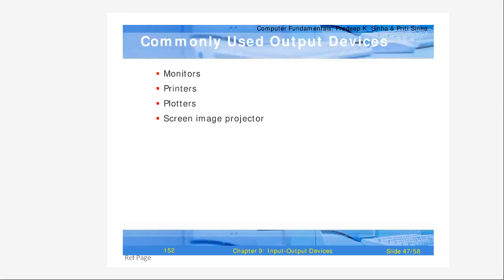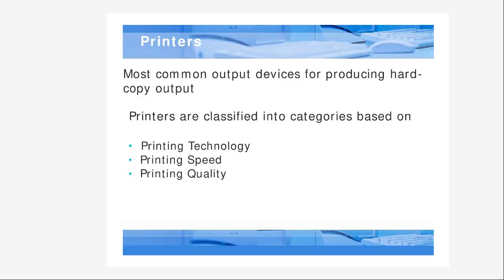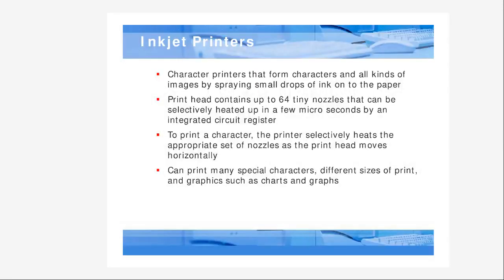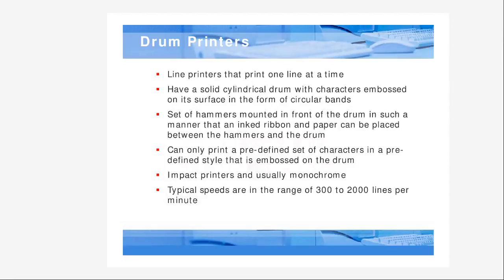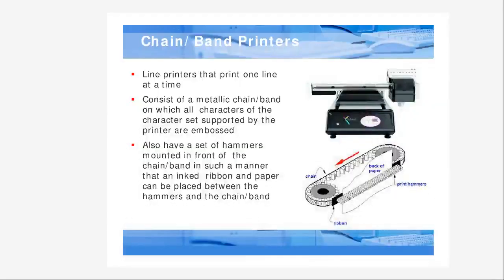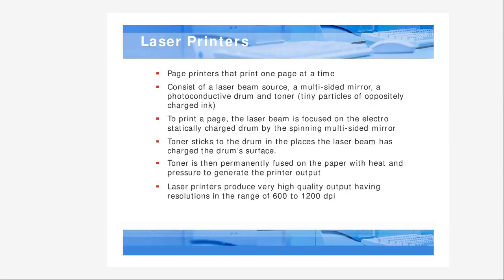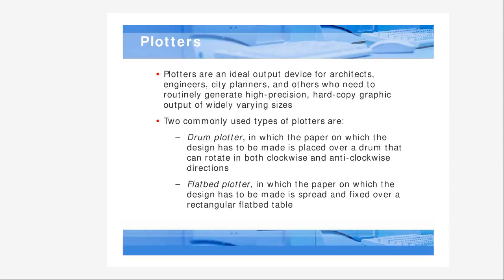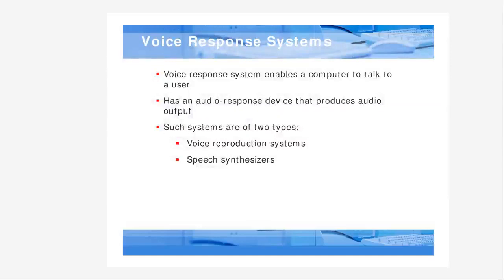Computer Fundamental Part-1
Output Device